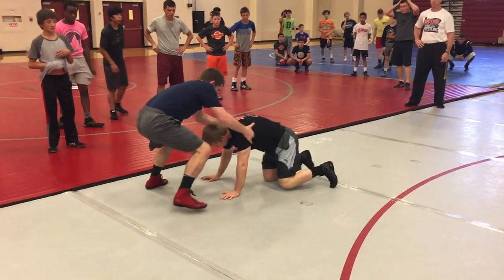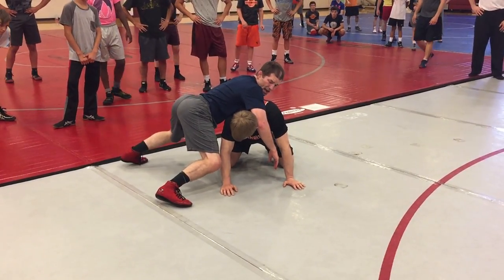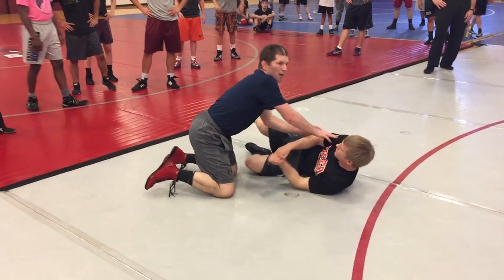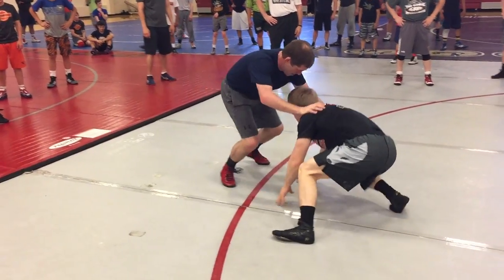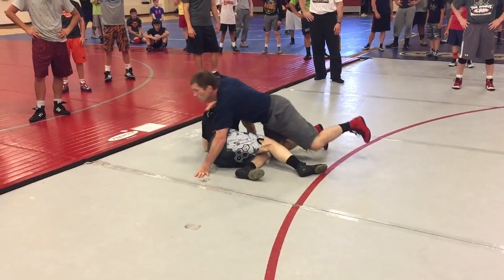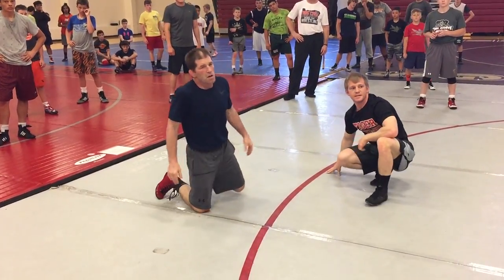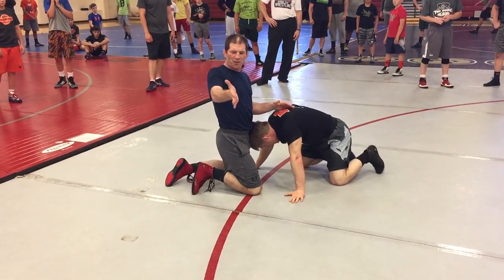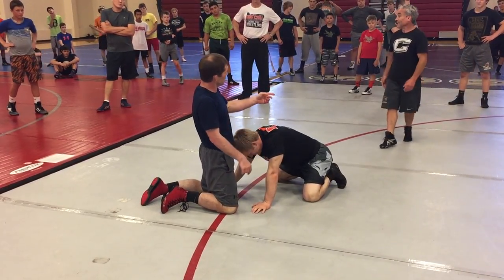Roberts Keep Man Under You